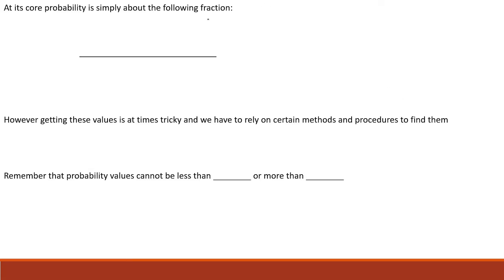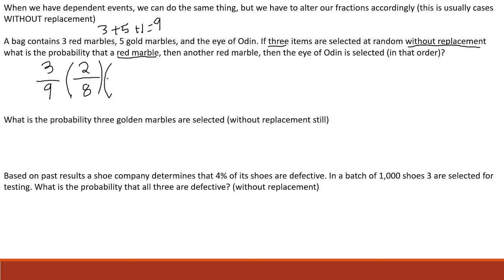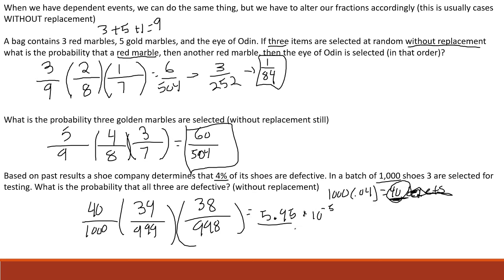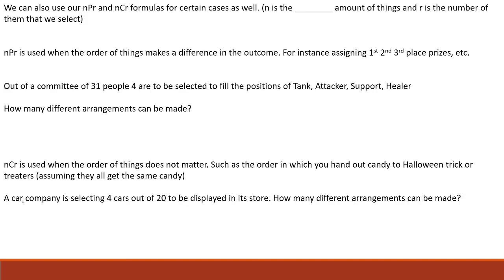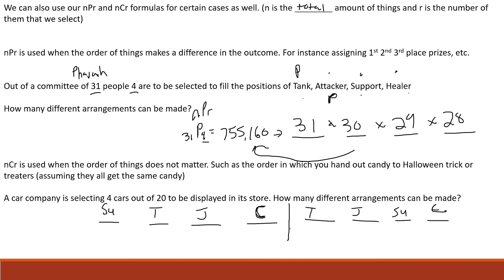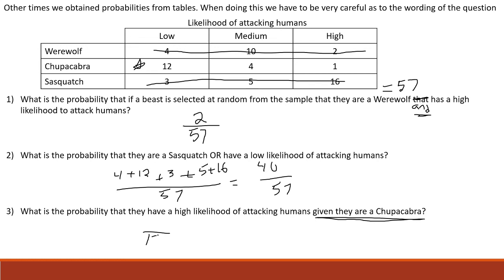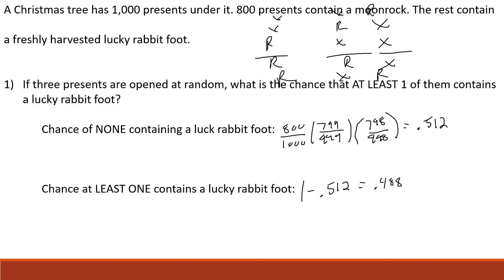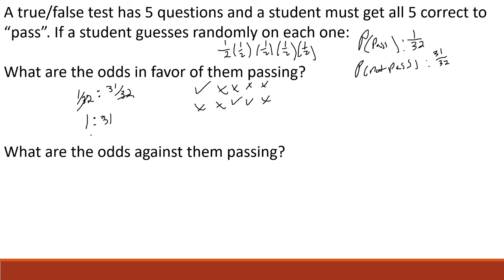Sem 1 Final Review 4